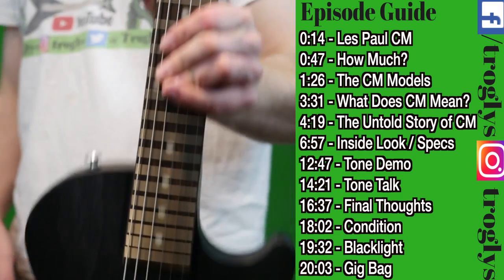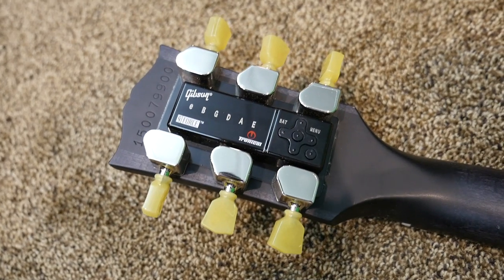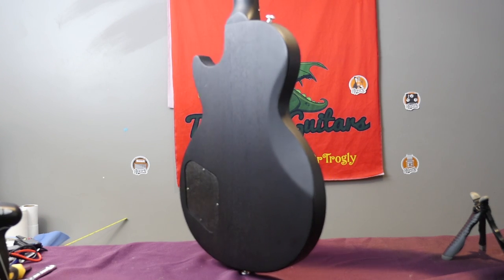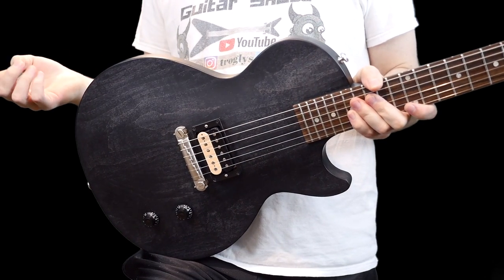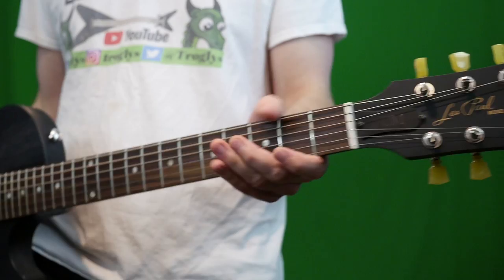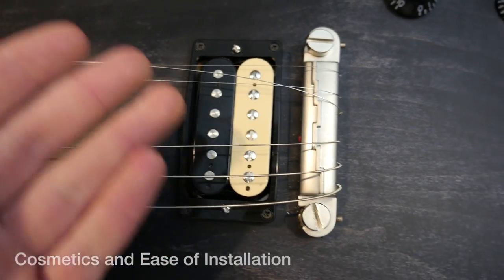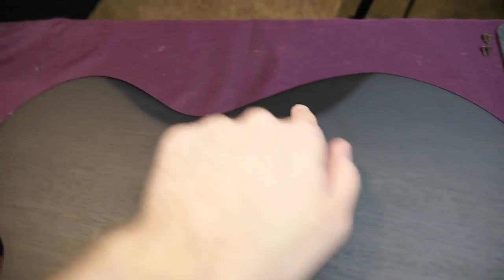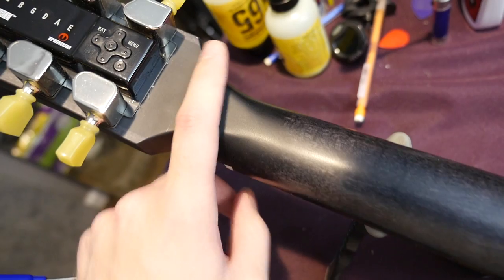The Untold Meaning of CM | 2015 Gibson Les Paul CM Black | Review + Demo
Episode Guide:
0:00 - Intro - Check Links In Description!
0:14 - Les Paul CM
0:47 - How Much?
1:26 - The CM Models
3:31 - What Does CM Mean?
4:19 - The Untold Story of CM
6:57 - Inside Look / Specs
12:47 - Tone Demo
14:21 - Tone Talk
16:37 - Final Thoughts
18:02 - Condition
19:32 - Blacklight
20:03 - Gig Bag

Many people have questioned what is the meaning of CM on Gibson guitars since the 80s. There was a Gibson Victory model, but in 2015 a new model was born called the Les Paul CM. In 2016 it was later renamed the Les Paul CM T and a higher-end variant called the CM Black and SG CM Black were introduced.

CM was thought to stand for "Chick Magnet" oddly enough. It might sound like a bad internet rumor that has been passed around so much that it just became fact... but you can actually see old listings for these guitars from Gibson authorized dealers with CM Chick Magnet in the title. Some Gibson reps confirm the Chick Magnet status... while other have denied it.

In July of 2019 though... a new story emerged.  Is this the true origin and meaning of CM? It seems plausible.